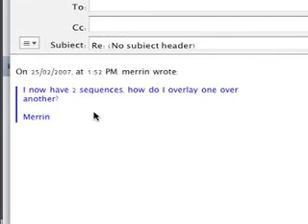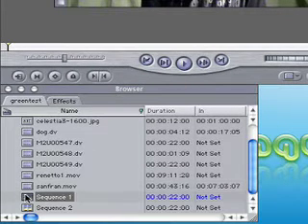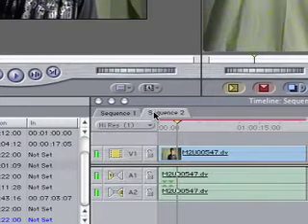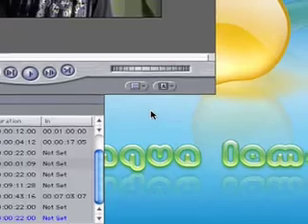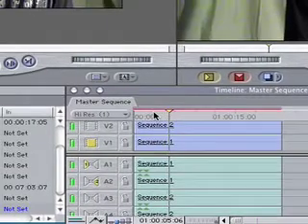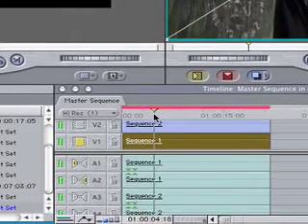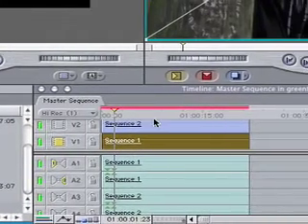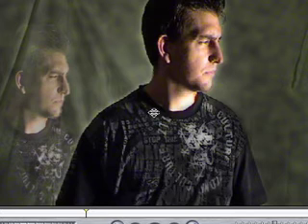Nesting Sequences in Final Cut Pro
I endeavour to answer Merrin's question about how to "nest" sequences in Final Cut Pro.